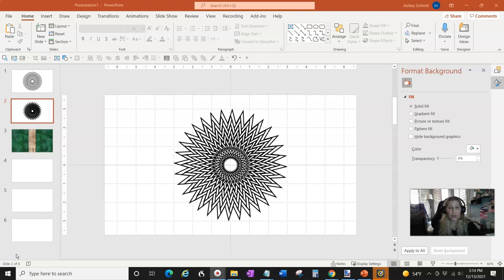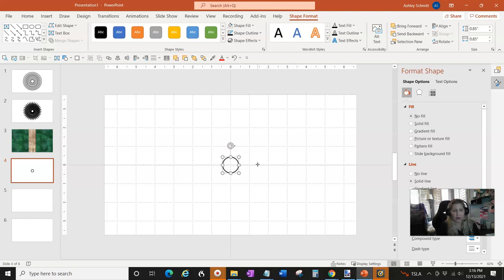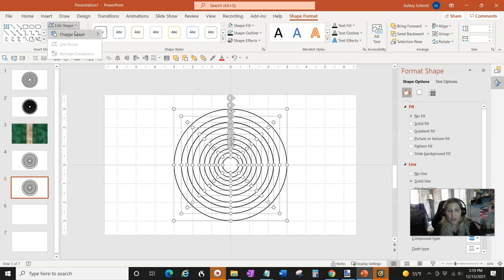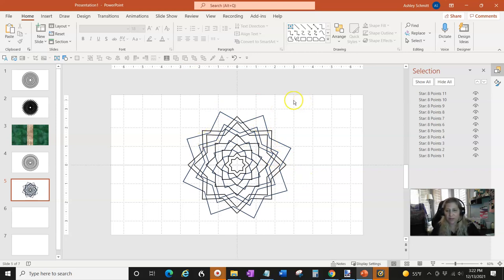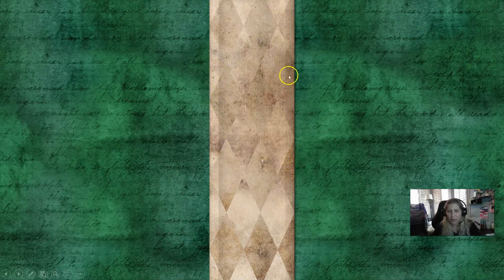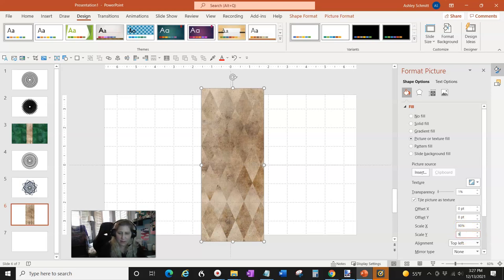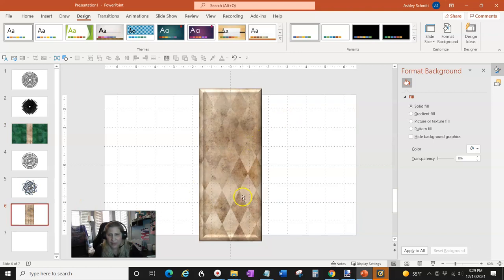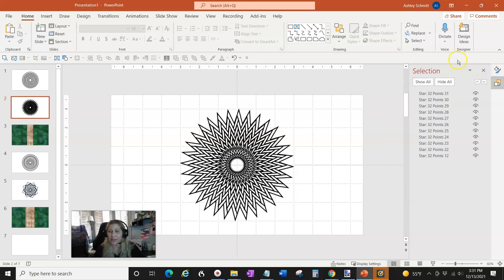Make Your KDP Covers And Interiors Stand Out Profit Online With Low Content Books PowerPoint Hacks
This video is about How to Make Your KDP Covers And Interiors Stand Out Profit Online With Low Content Books PowerPoint Hacks
Hello, I'm Ashley and my channel is about teaching you how to make money online by creating Low Content Books to sell on Kindle Direct Publishing, KDP. I also teach about ways to market your books. And if you are interested in creating printables to sell on Etsy, I can help too.

Planning on opening an ETSY store?
Use this link and both you and I get 40 FREE listings :)

My goal is to help others who are passionate about Low Content Books and earning a little extra income to earning a full-time wage. Or even if you want to publish for fun, I'm excited to help you.

I'm LIVE every Wednesday at noon Eastern time (-4 GMT)

Great resources:
***Creative Fabrica for images, interiors and More. Use my link for a great deal!!
**Software to create 2 types of word puzzles Crossword & Cryptogram
Use ASHLEYTENOFF for $10 off
**Sale Samurai-- Software that helps with Keyword Research on Etsy
Use ashley20 to save 20% on Sale Samurai

There is no guarantee that you will earn money using the techniques and ideas in this video. Your success in obtaining the results claimed in this video will require commitment and hard work. You must agree not to rely upon any information contained in this video.